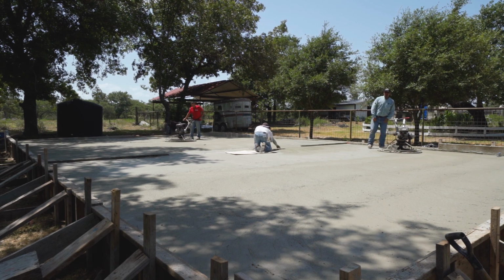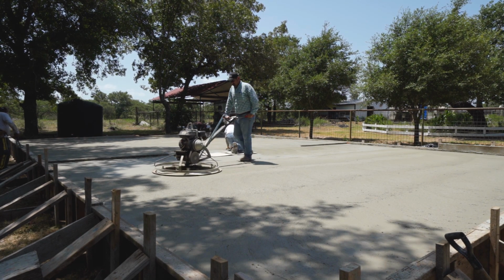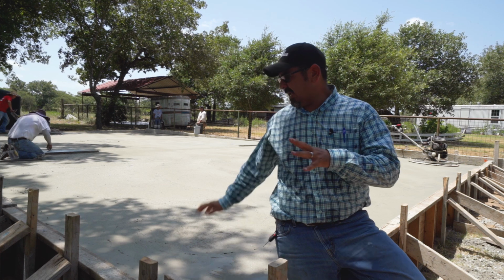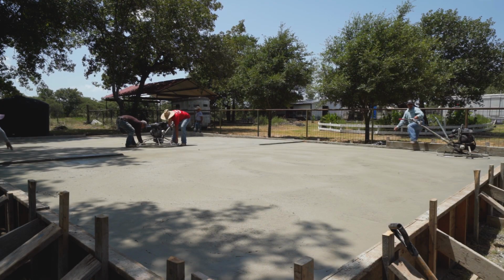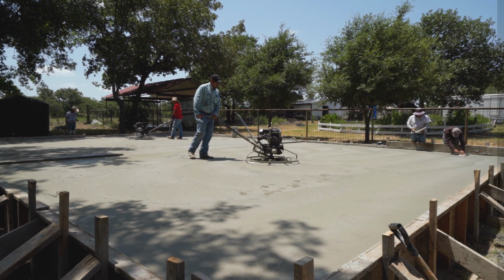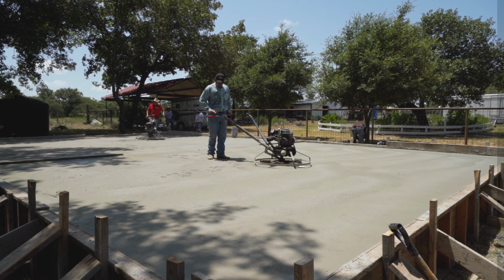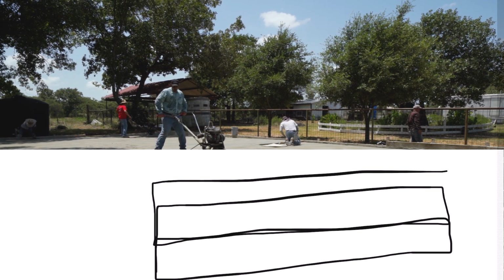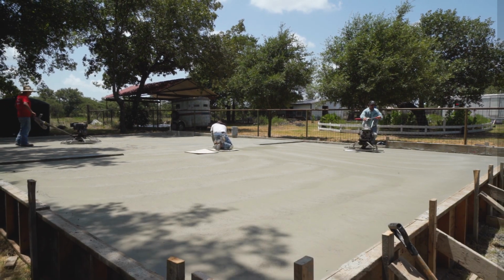Make your concrete flat! - The Barndominium Show E151